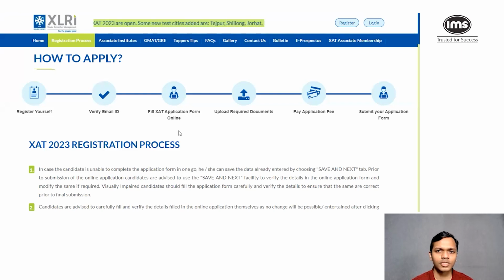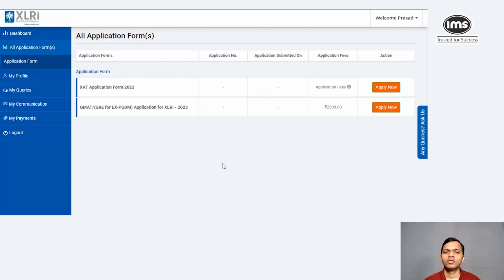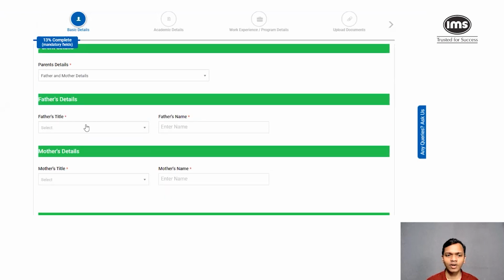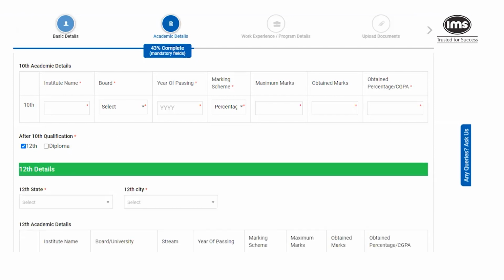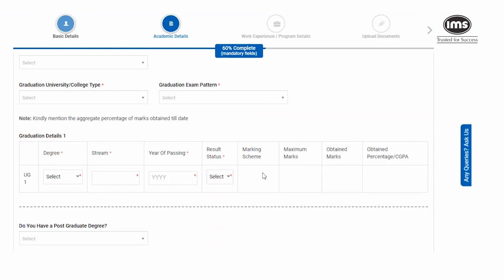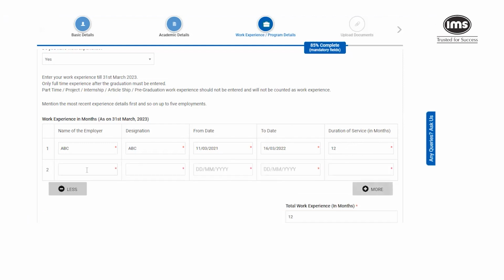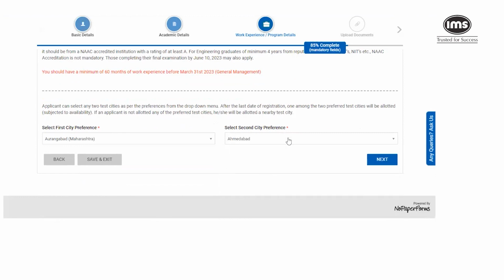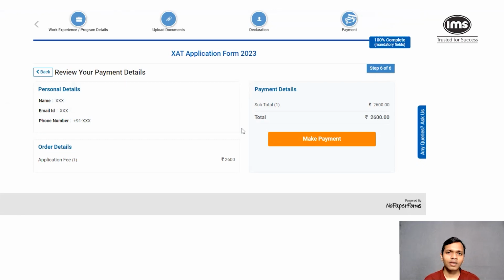XAT 2023 + XLRI Application - Detailed Form Filling Guidelines | IMS India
Timecodes

0:00 - Intro
0:25 - XAT website tour
2:05 - Account creation
2:36 - Login dashboard
3:27 - Form step 1 (basic details)
5:32 - Form step 2 (academic details)
9:09 - Form step 3 (work experience, program selection)
12:28 - Form step 4 (upload documents)
13:10 - Form step 5 (declaration)
13:35 - Form step 6 (payment)
14:06 - Process for other XAT accepting institutes